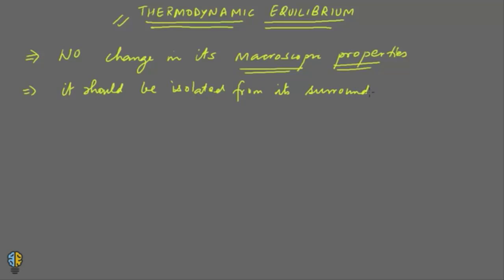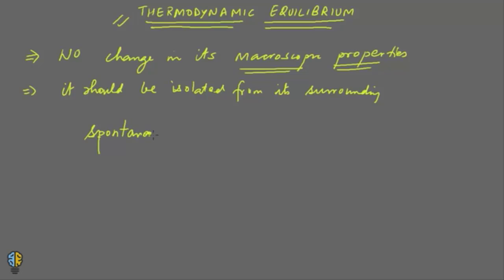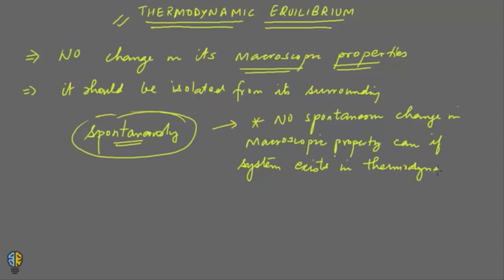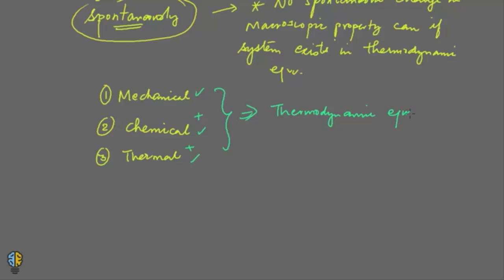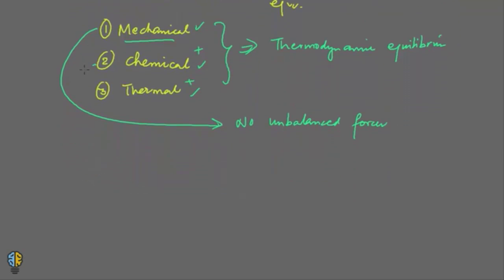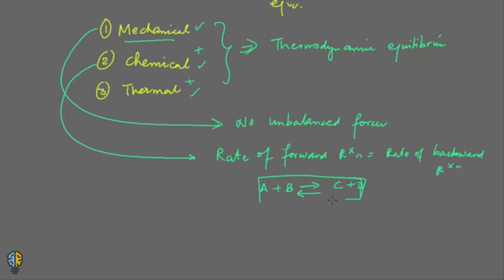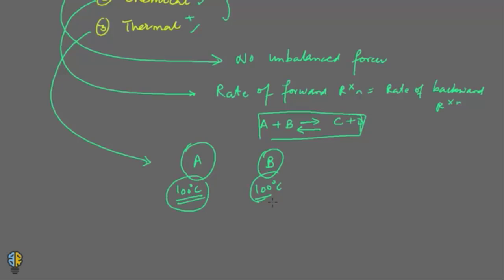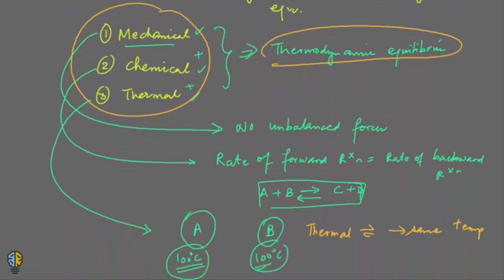THERMODYNAMIC EQUILIBRIUM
IN THIS VIDEO WE WILL DISCUSS ABOUT THERMODYNAMIC EQUILIBRIUM.